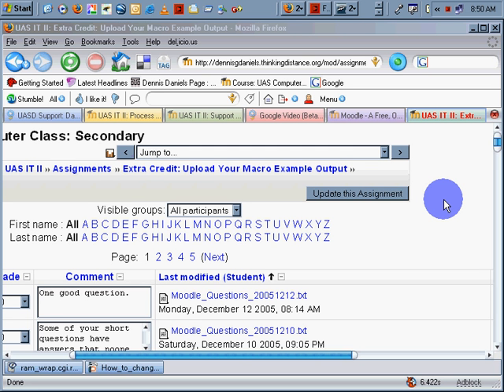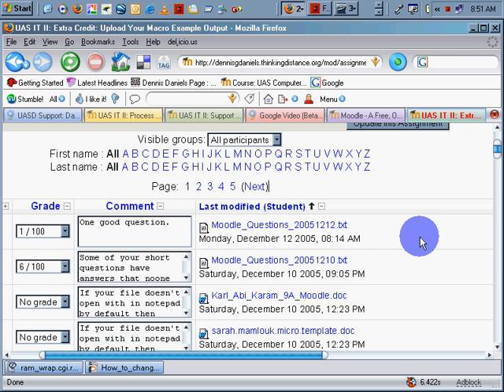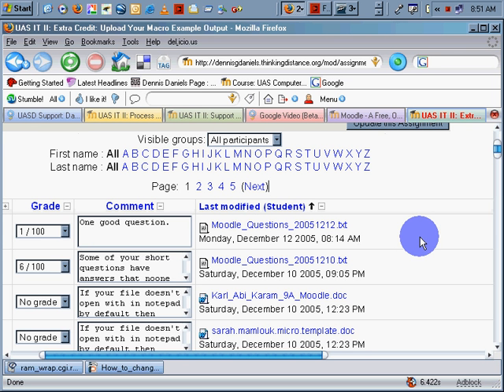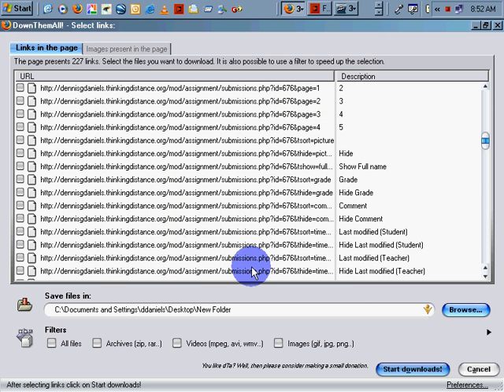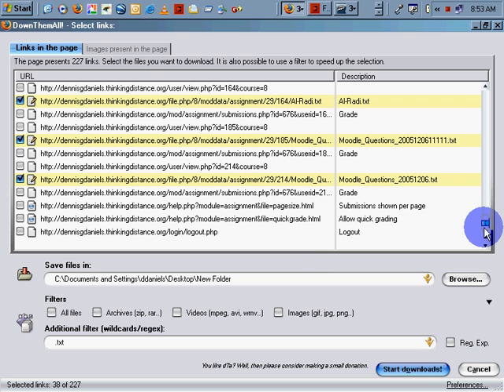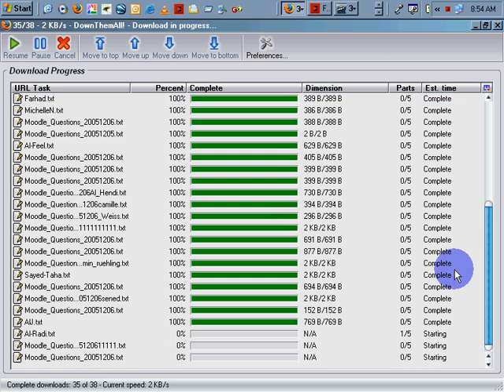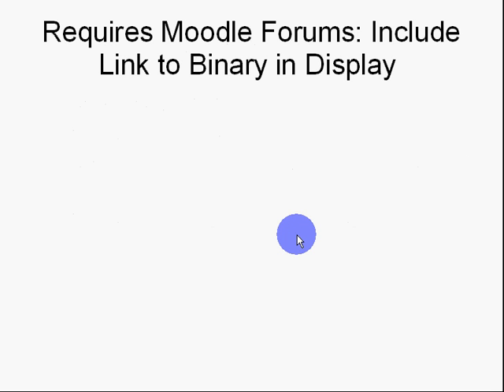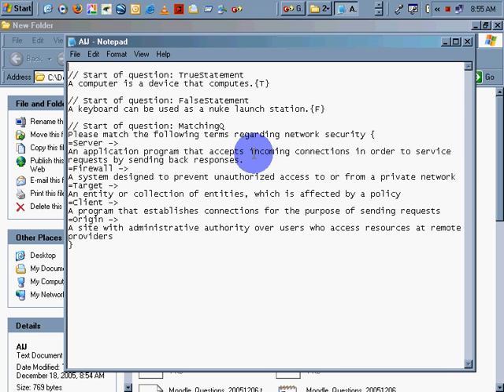Tutorial Moodle Assignment Speedy Evaluation Trick and Review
from the Moodle web site:
Moodle is a course management system (CMS) - a free, Open Source software package designed using sound pedagogical principles, to help educators create effective online learning communities. You can download and use it on any computer you have handy (including webhosts), yet it can scale from a single-teacher site to a 40,000-student University.

The file management system in Moodle is undergoing changes that will hopefully resolve the problem of collecting up student binaries. In this tutorial we'll see how to use Firefox extension 'down them all' to speed processing of documents.

If you know how to set up Moodle or run a course more efficiently using Moodle and its resources please publish your screencasts! Help spread the word and share the wealth!